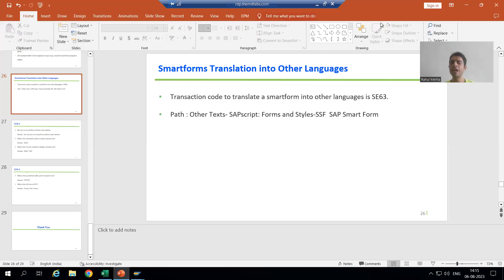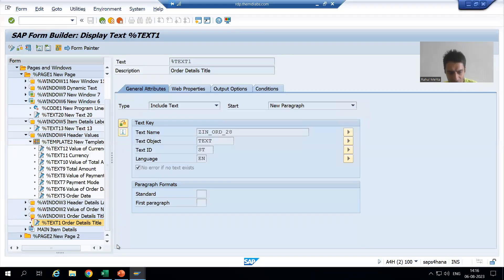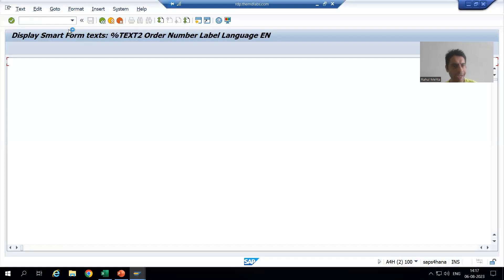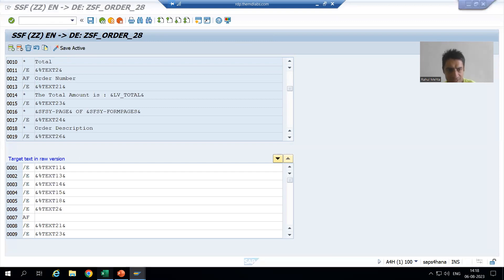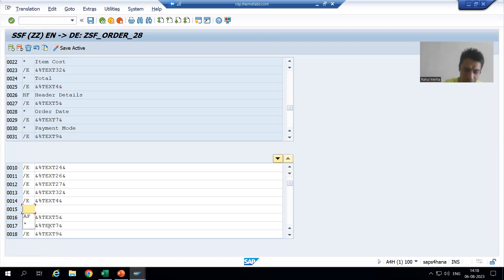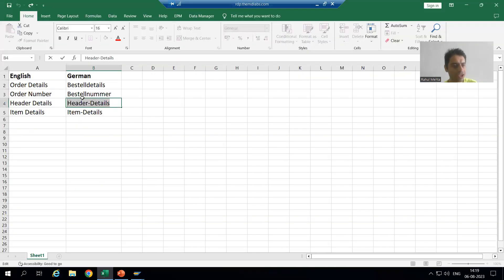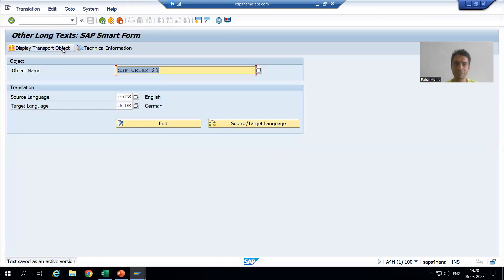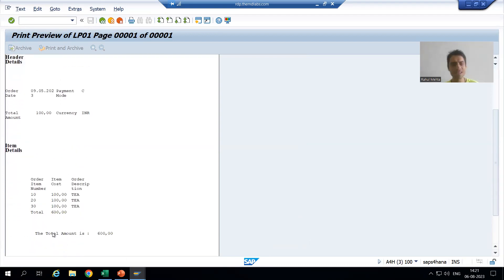47 - Smartforms - Translation Into Other Languages Part2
-Using the Transaction Code to SE63 to Maintain the Text in to German Language.
-Check the Expected Result by Logging into German Language.